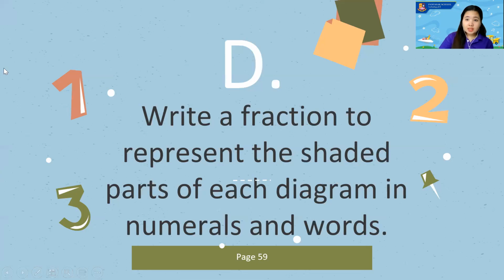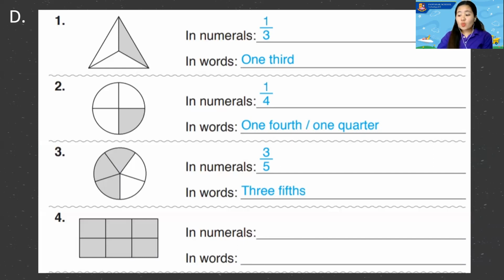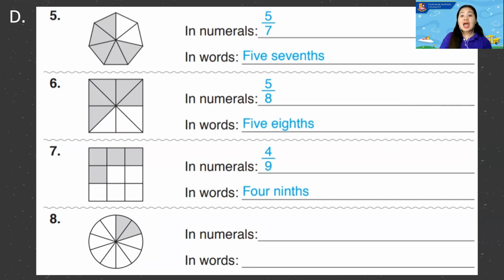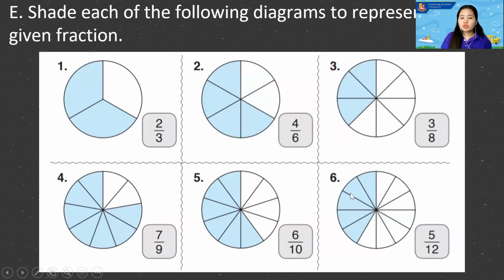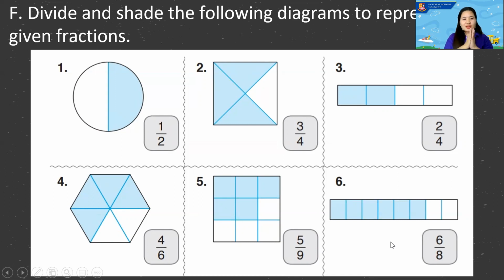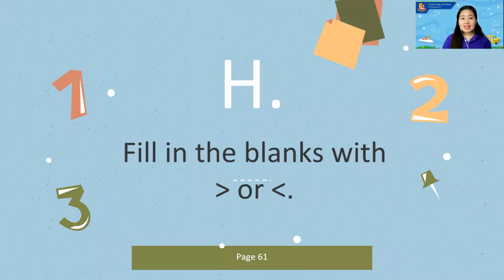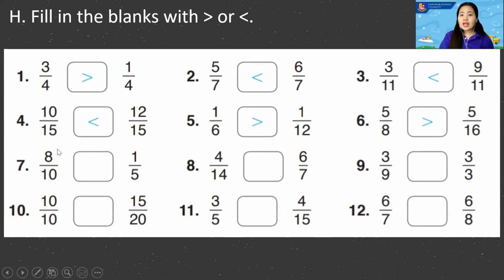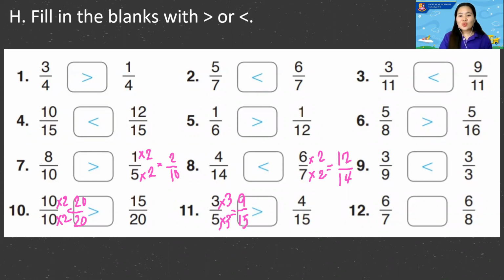Comparing Fractions | 37th Day | Grade 3 Math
This topic is from 36th Day to 39th Day and is all about "Fractions".

It is all about:
- Reading and Writing Fractions
- Comparing and Ordering Fractions
- Simplest Form of Fractions
- Operations involving Fractions